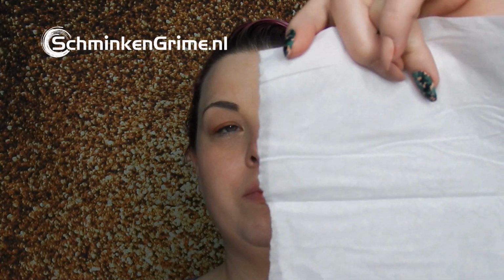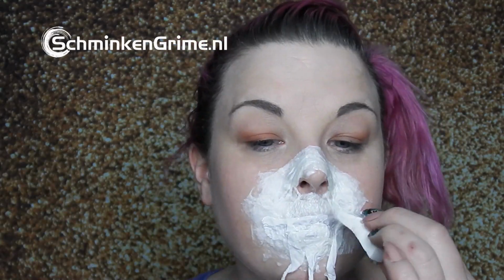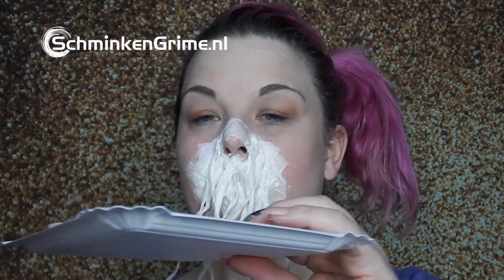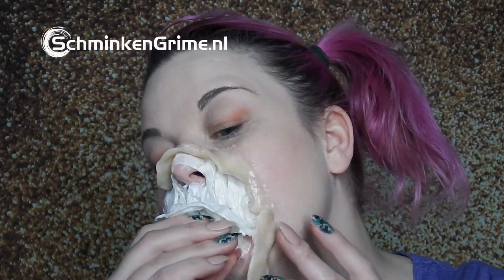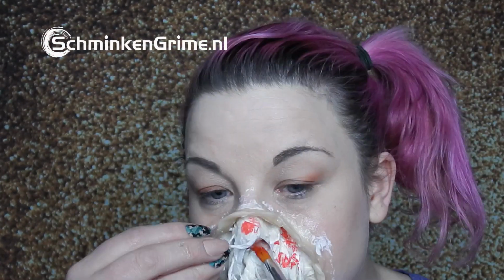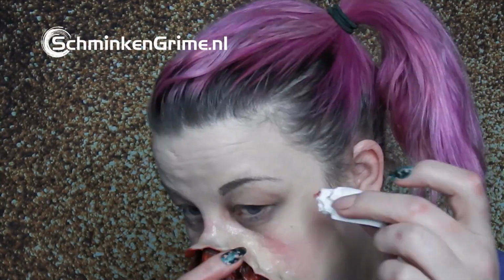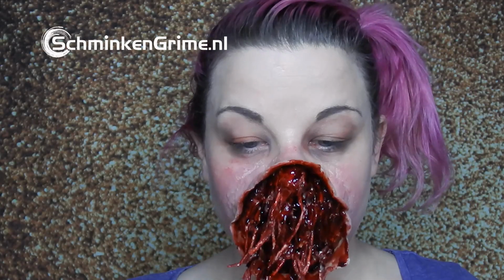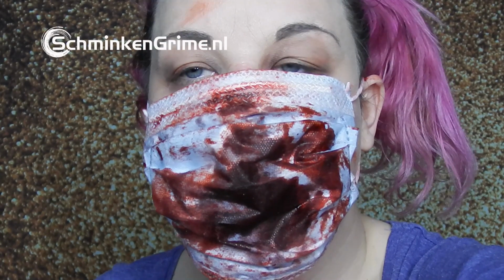Exploded Mouth | FX Makeup Tutorial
Special Effects Makeup Video Tutorial Exploded Mouth

Mouth

Mehron Latex
Mehron synwax
Tissues
Pros-aide
Vaseline
Spatel
Mehron bruisewheel
Dashbo greasepaint pallette
Mouldlife aged blood
Vermillion clotting blood crimson en runny oxblood
Fohn
Mehron eyeshadow pallette
Div sponsjes en penselen.